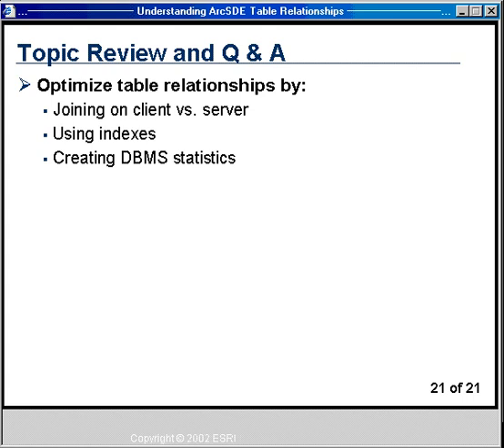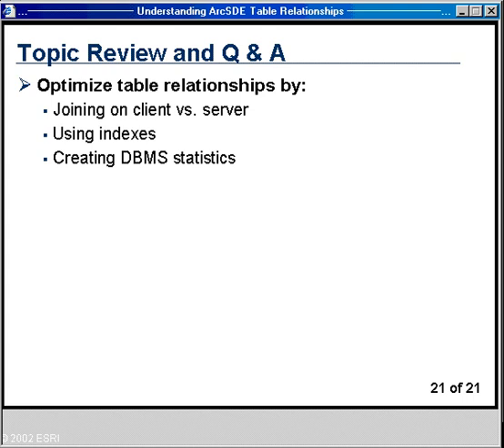Understanding ArcSDE Table Relationships